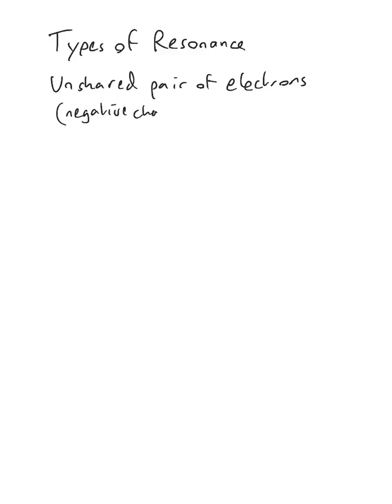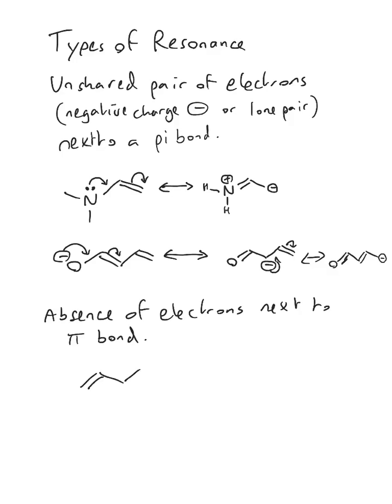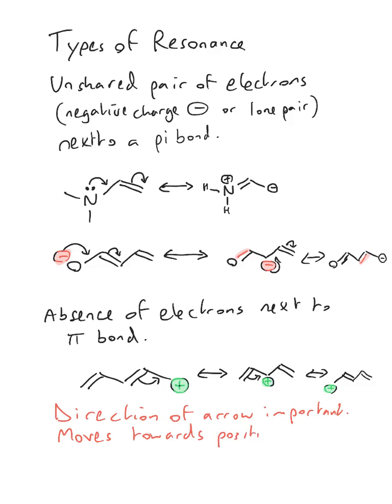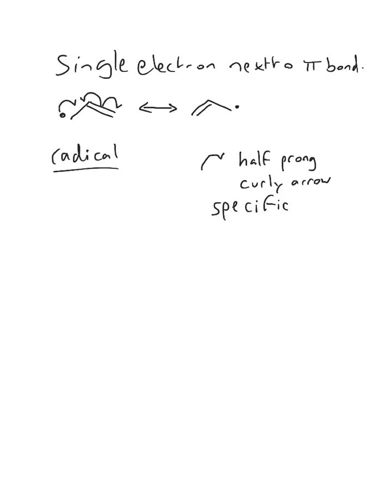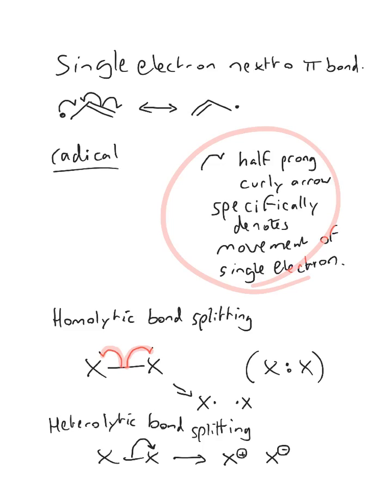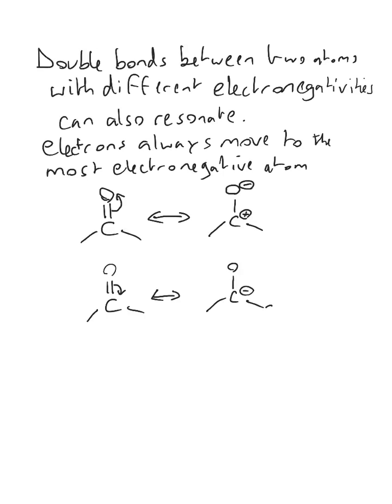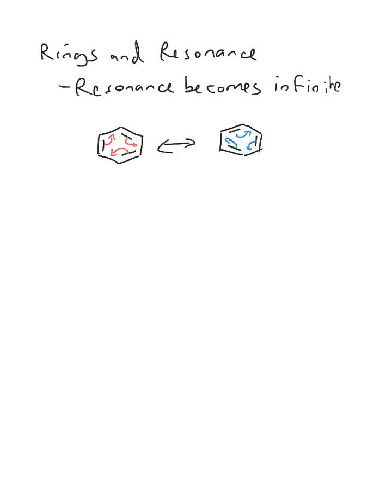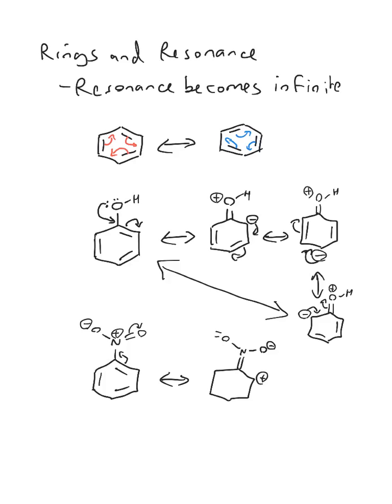Resonance Structures in Organic Chemistry | Rules, Patterns & Electron Movement Explained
This video provides a clear and structured overview of resonance in organic chemistry, emphasizing the movement of electrons (not atoms) and how to draw correct resonance structures across a variety of contexts.

Key Scenarios Covered:
- Lone pairs or negative charges adjacent to pi bonds → new double bond formation, charge movement
- Positive charges next to pi bonds → electron donation to stabilize the charge
- Radicals next to pi bonds → movement of single electrons using half-headed arrows
- Double bonds between atoms with differing electronegativities → electrons flow toward the more electronegative atom
- Resonance in rings: Includes aromatic systems and delocalized electrons; highlights lone pair donation and charge delocalization

Common mistakes include:
- Misplacing arrows
- Sending electrons to less electronegative atoms
- Drawing non-equivalent resonance forms that violate octet rules

Learn how to recognize valid resonance patterns and draw proper curved-arrow mechanisms—essential for understanding reactivity, stability, and aromaticity.